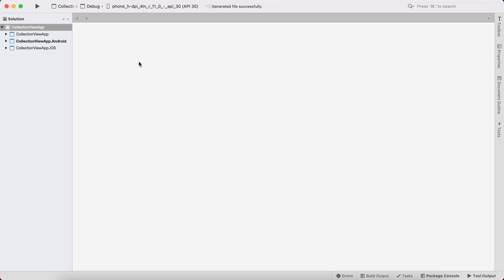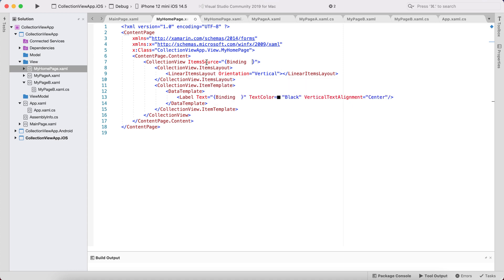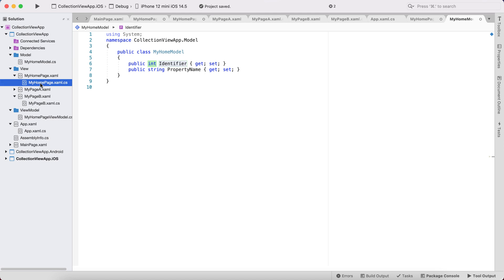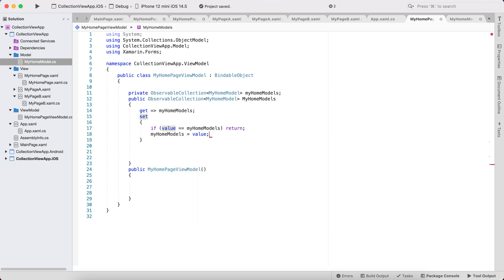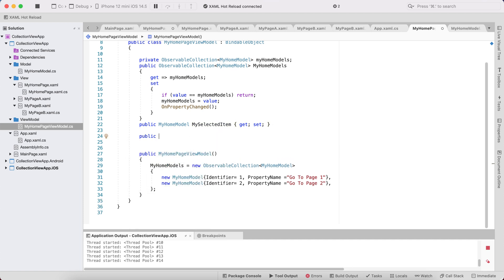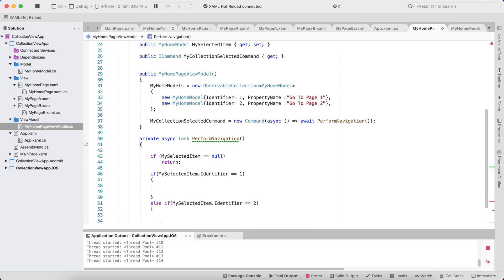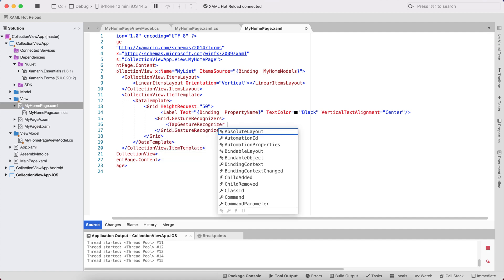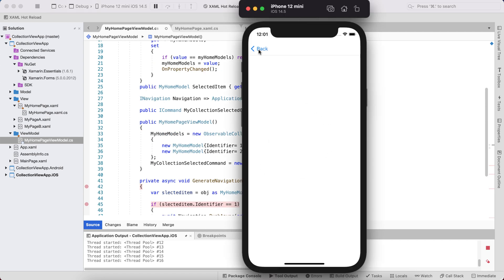Xamarin Form Collection View MVVM and Navigation to Pages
Github Source code [This is actually working]